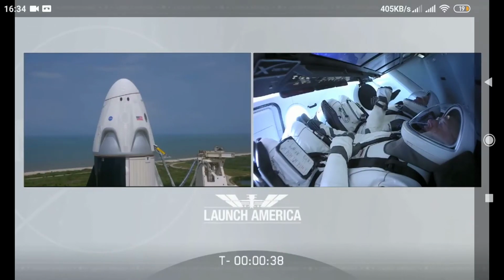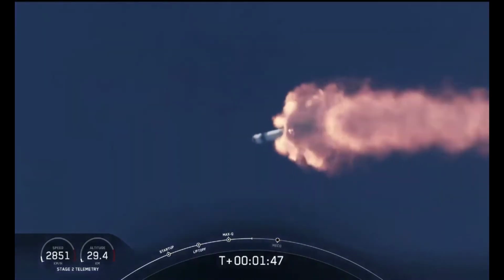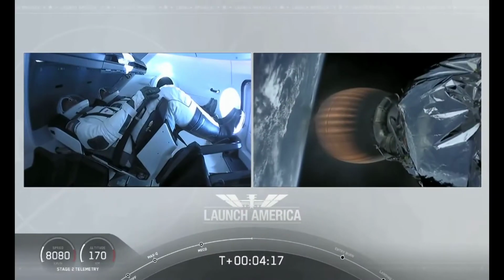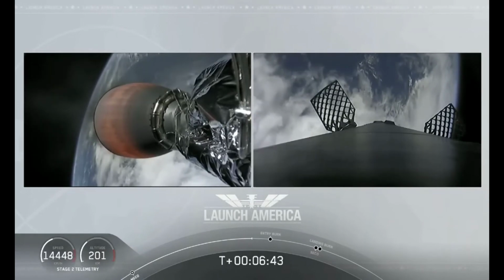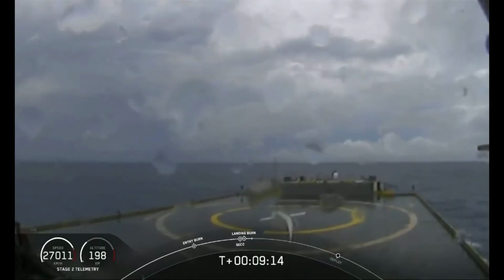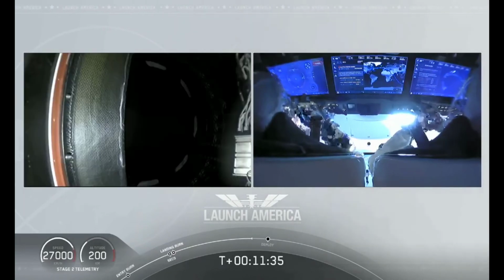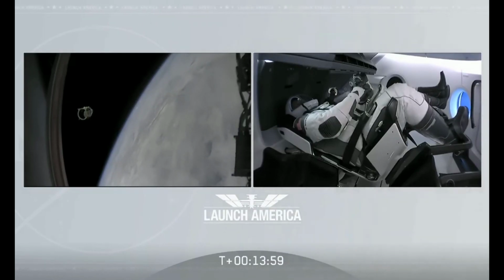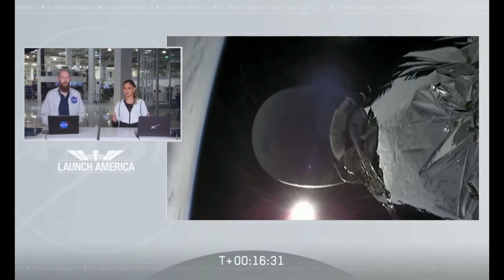Crew Demo 2 - rumo ao espaço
Lançamento spaceX e NASA levando 02 astronautas a estação espacial...